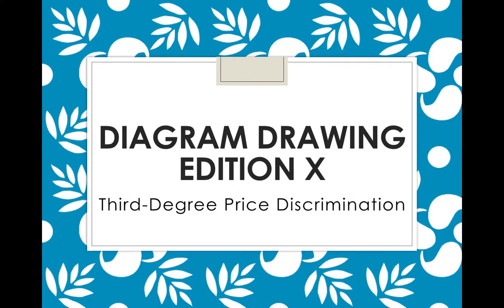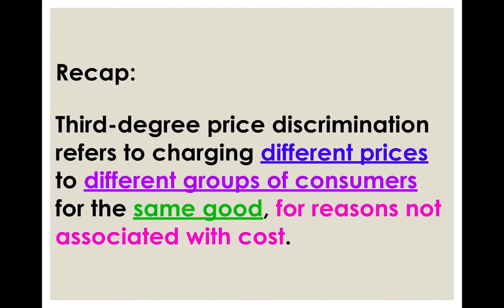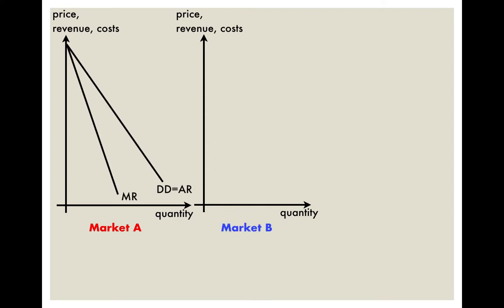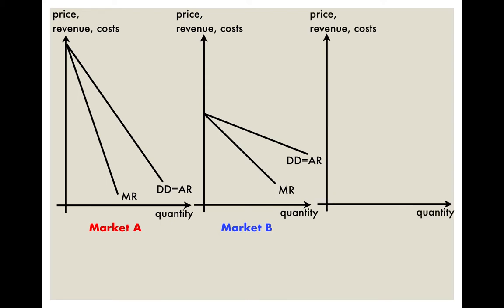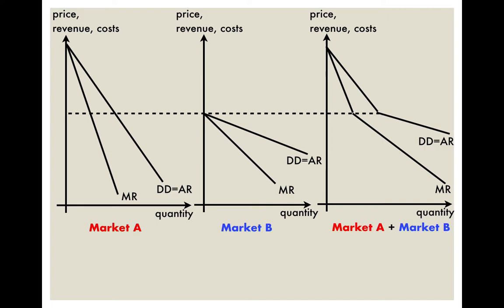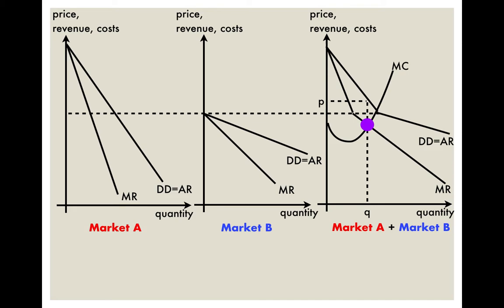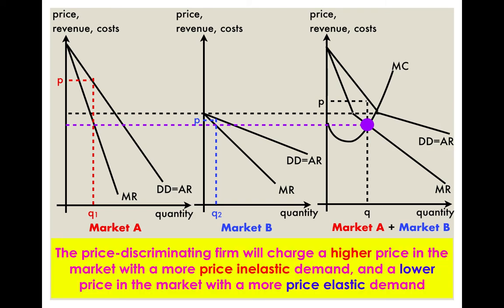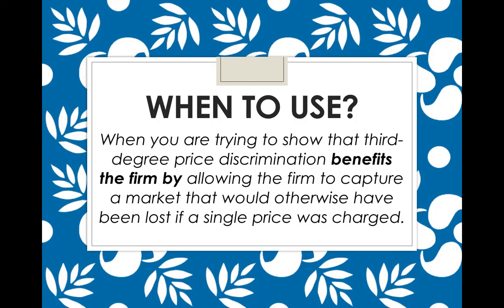Diagram Drawing Edition X: Market Structure - Third Degree Price Discrimination